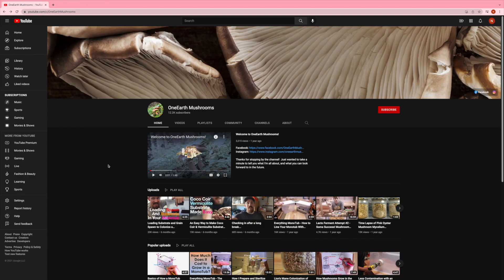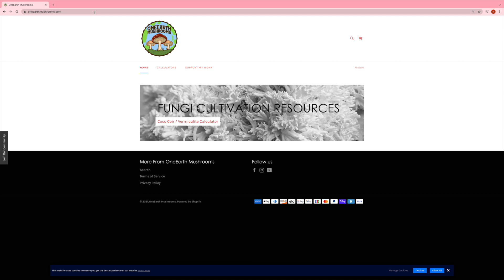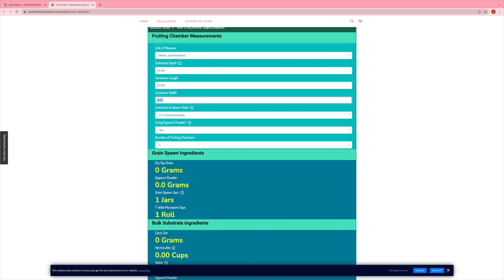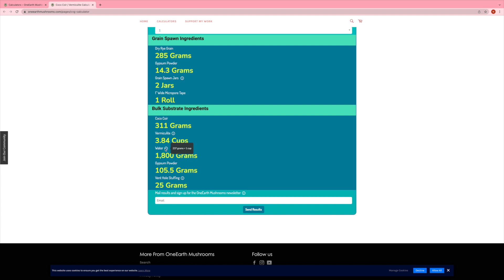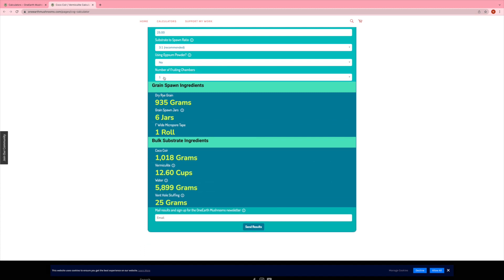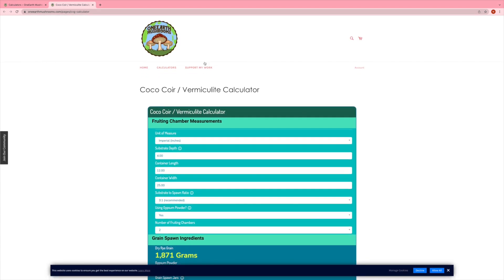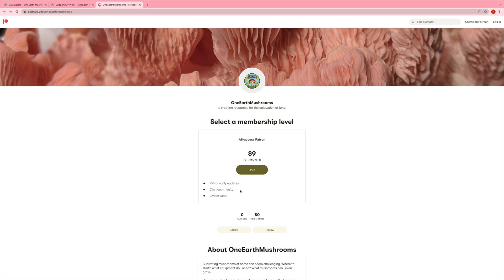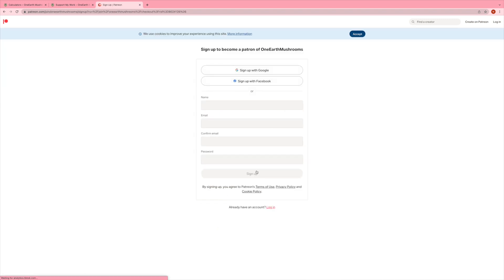Calculate the Perfect Amount of Grain Spawn and Bulk Substrate for Growing Mushrooms at Home - CVG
Have you ever started a mushroom project, only to realize that you made way too much, or worse yet, not enough grain spawn or bulk substrate for your monotub or shotgun fruiting chamber?  I have, and it was pretty frustrating.

I developed this calculator to easily calculate the precise amount of ingredients required for growing mushrooms at home, using the tried and true "coco coir, vermiculite and gypsum powder" recipe.  It's free to use, and should hopefully save you a ton of time and money!